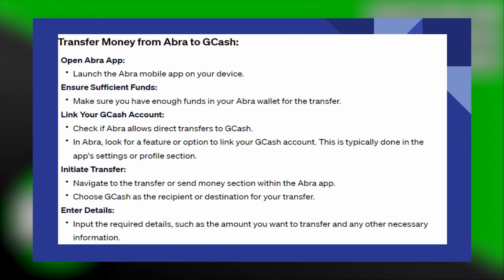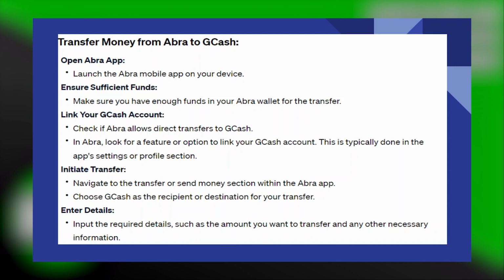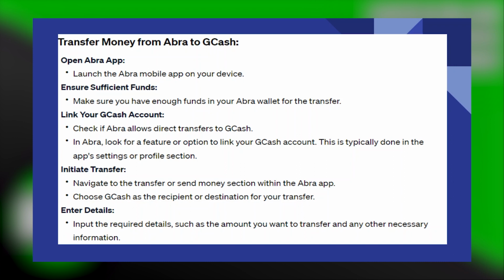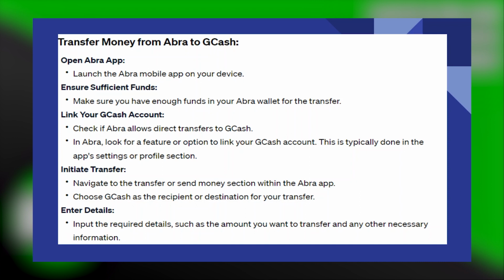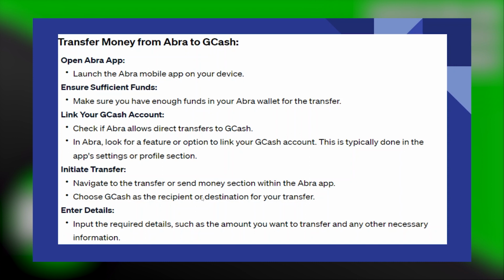HOW TO TRANSFER MONEY FROM ABRA TO GCASH 2025! (FULL GUIDE)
Welcome to the ultimate guide on transferring money from Abra to GCash in 2025! If you've been searching for a comprehensive and foolproof method, you're in the right place. In this video, we'll walk you through every step, ensuring a seamless transaction.

0:00 INTRO
0:04 TUTORIAL